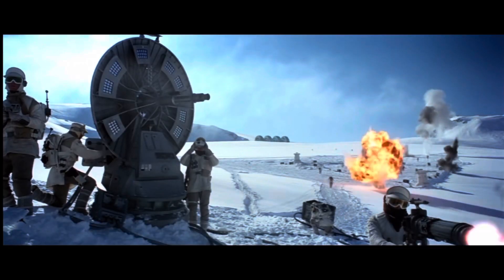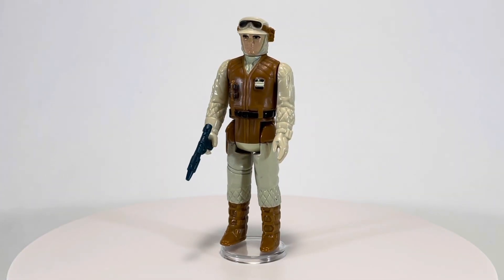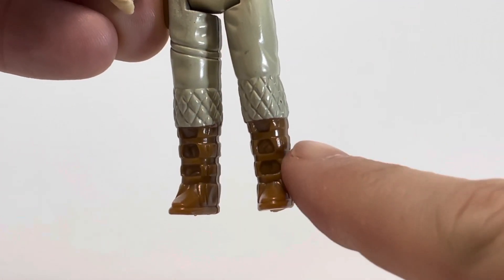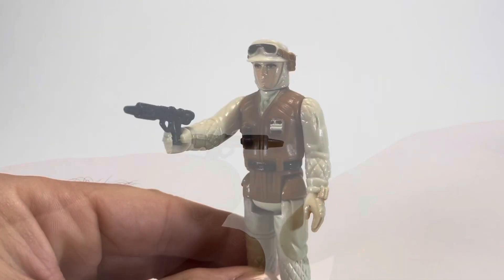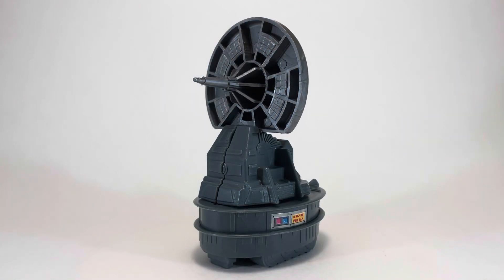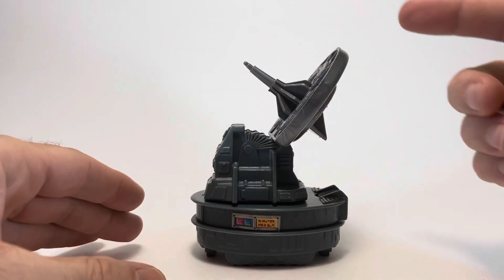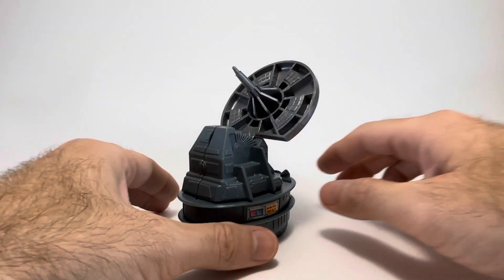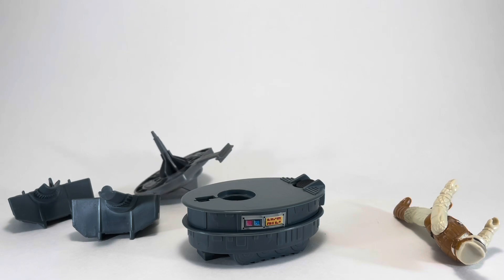KREED’S COLLECTION Rebel Soldier & Radar Laser Cannon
Welcome to the second week of May the Force be with you May! Today we are checking out the Rebel Soldier in Hoth battle gear and the Radar Laser Cannon from the 1980 and 1982 Empire Strikes Back toy line by Kenner. The Rebel Soldier was a big favorite of mine as a child. I used to carry him around with me quite a bit. I got the Radar Laser Cannon very recently in my Star Wars Thrift score but it's fast become a favorite of mine and it's in great condition!